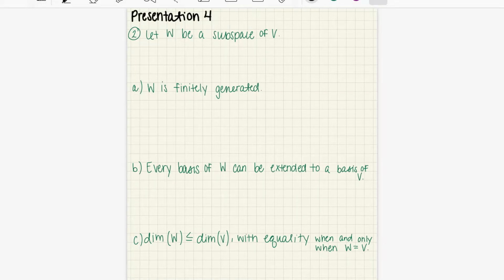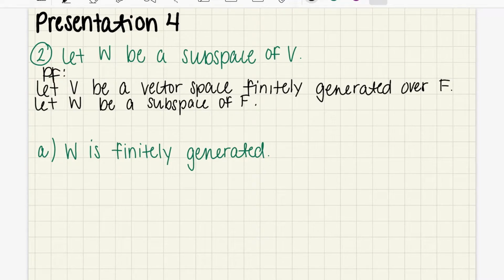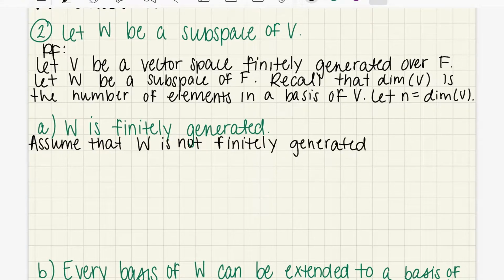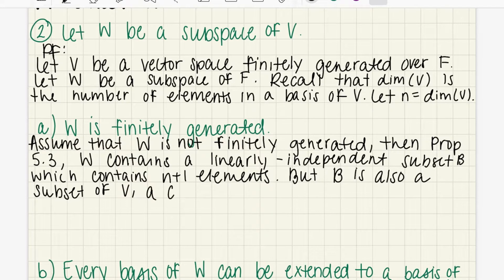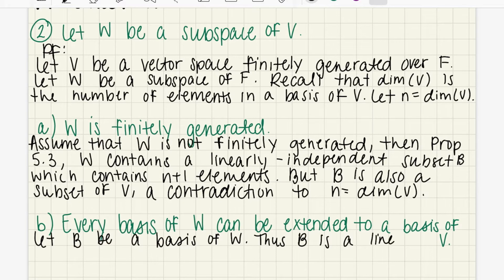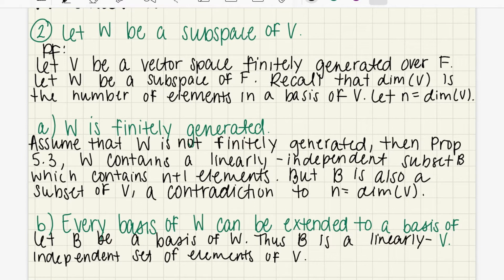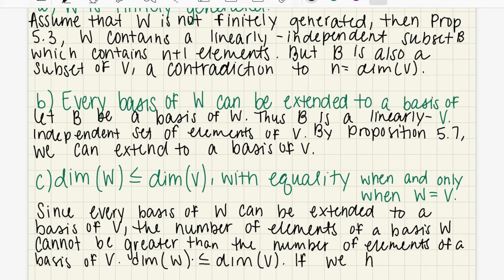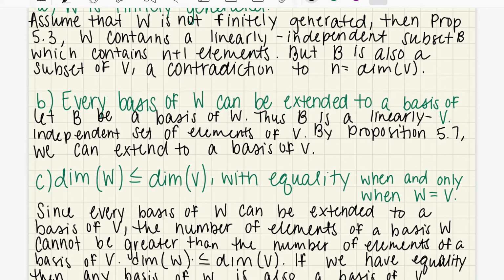MTH 502 H4 Q2